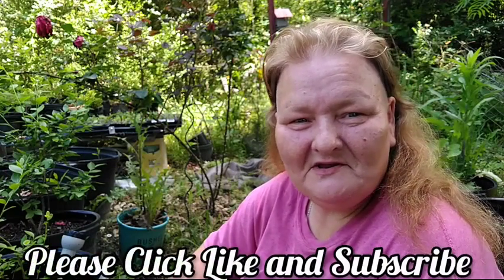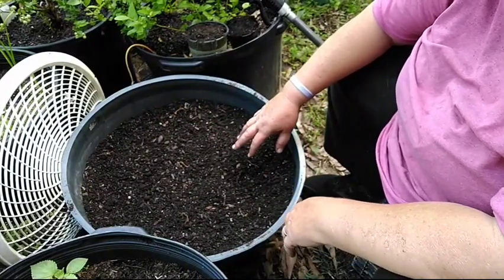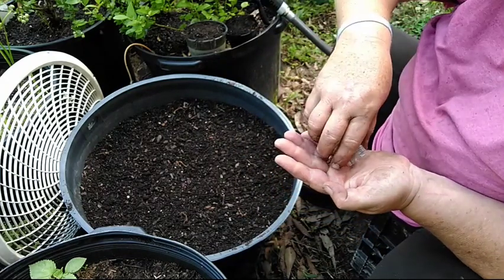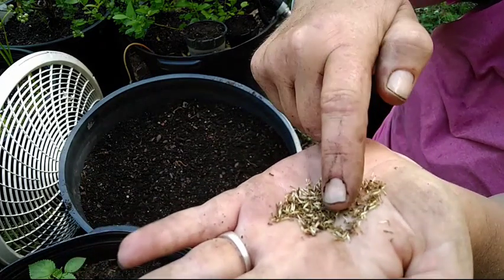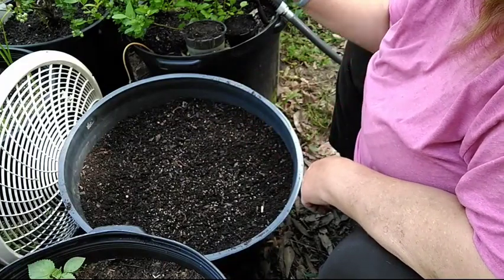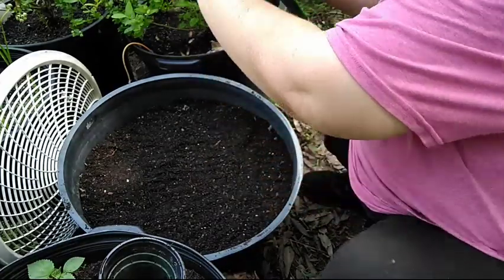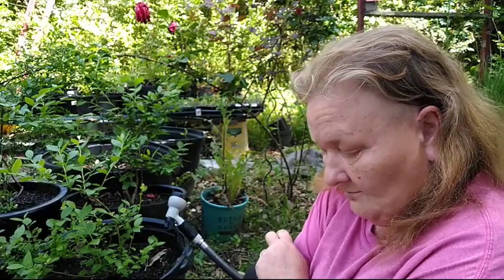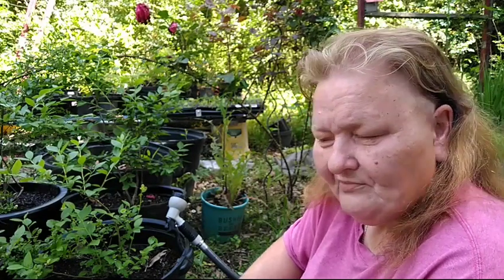Planting Toothache Plant Seeds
Hello and welcome to Old Ways Gardening and Prepping.🍀 Would like to welcome you each out to my backyard to my main herb garden area. Today we are going to plant some seeds of the Toothache Plant that I was blessed with by Tami. Yes another one of the beautiful OWLS. 🦉

This plant is extremely easy to grow and yes anyone can grow it. It is one that needs to be grown and the flower heads dried to add to your medicine cabinet or first aid kit. It is best to harvest it by hand and then dry it either by air drying screen or by dehydrating it.

Here is a little bit of the medicinal information about this wonderful plant, and will have more information when I go to make the first tincture. However it would be great if you did your own research as well to be prepared to grow and use this amazing medicine.

Spilanthes acmella goes by many different names and here are a few of them: eyeball plant, peek-a-boo plant, Jambu, Toothache plant, Electric daisy, Paracress, Buzz buttons and Schezuan buttons to name a few. The fresh leaves are rich in minerals and a useful source of folic acid and vitamin C. The flower heads contain spilanthol and has antibacterial, antibiotic and antifungal properties making it a good purifying herb to use for disinfecting wounds, treating painful canker sores and treating ringworm infections. It can also be made into a tea and used as a gargle for sore throats as well.

Hope you have enjoyed this video and that it encourages you as well to grow the toothache plant. They are extremely easy to grow and yes anybody can grow them. Everyone take care and have a blessed day.

Blessings,
Teresa

All profit from sales goes back in to helping me by cattle panels and praying to have a small greenhouse one day.

or

C/O
Teresa Horn